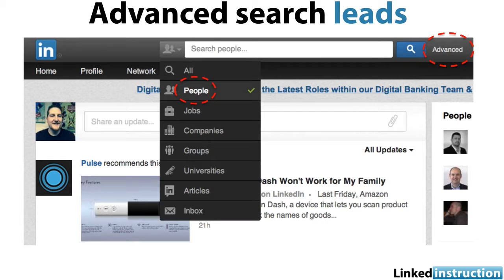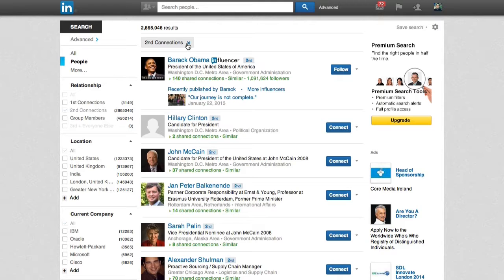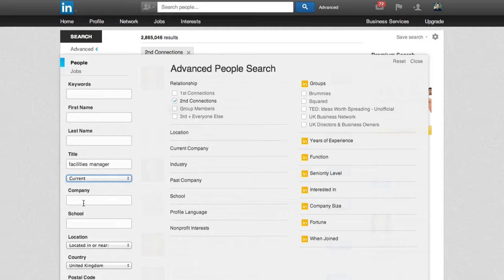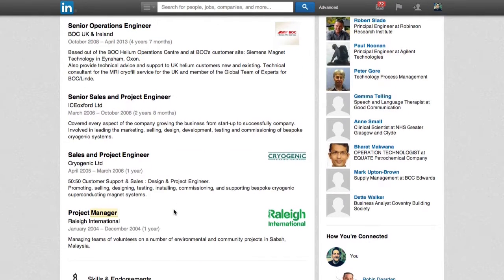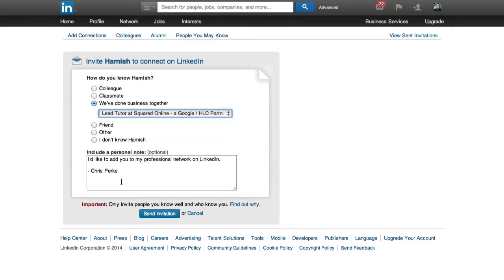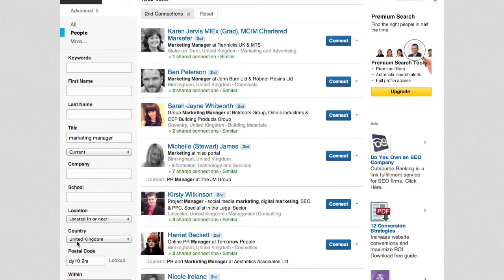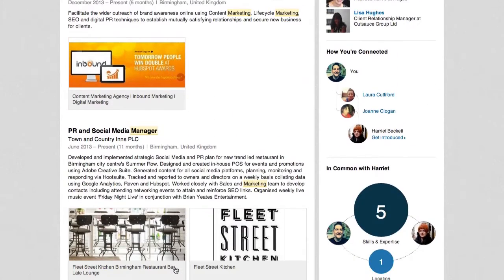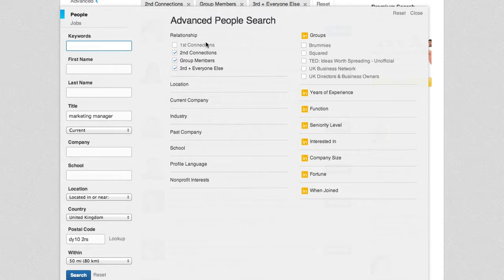C26 M4.2 Method 1 Advanced Search Lead